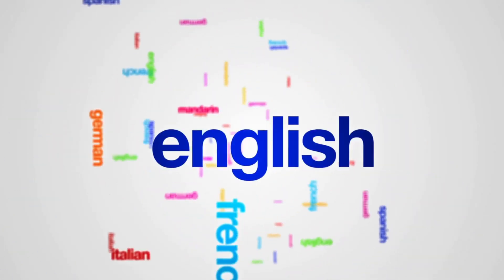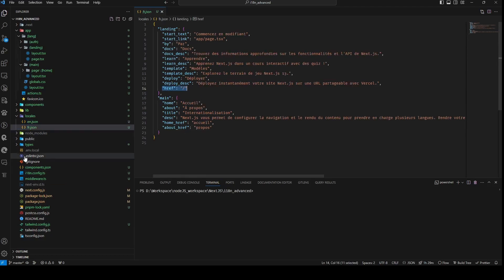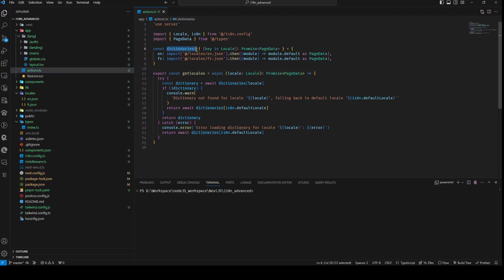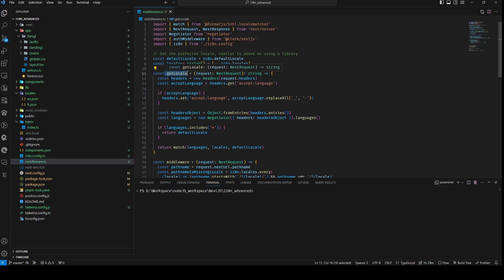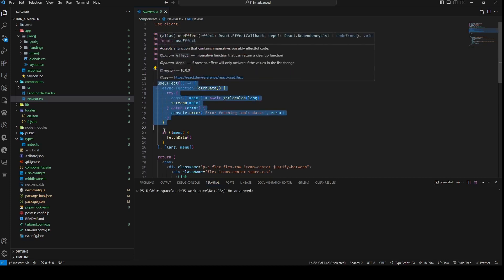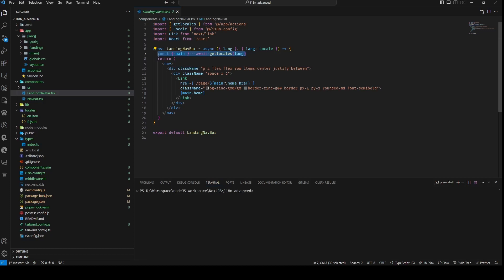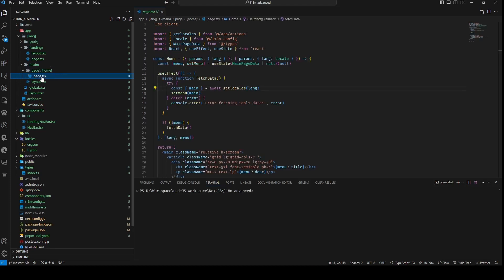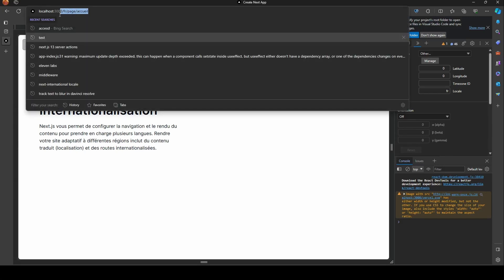Internationalization (i18n) with NextJS 13 (Advanced)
Welcome to our comprehensive guide on internationalization with Next.js 13. In this tutorial, we’ll dive deep into the world of internationalization, or i18n, and explore how to implement it in your Next.js applications. We’ll start by understanding the importance of i18n and how it can help your application reach a global audience. Then, we’ll walk you through the setup process in Next.js 13, explaining each step in detail to ensure you have a solid grasp of the concepts. We’ll also cover how to handle localization of static and dynamic content, routing, and much more. By the end of this video, you’ll be well-equipped to make your Next.js applications globally friendly. So, whether you’re a beginner just starting out with Next.js or an experienced developer looking to internationalize your applications, this video is for you.